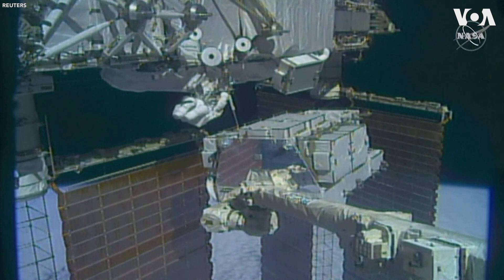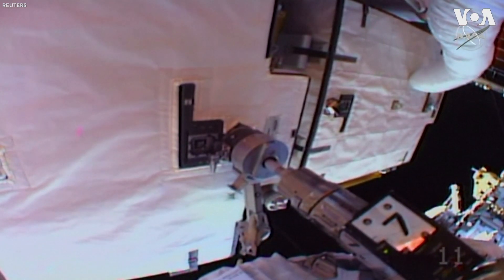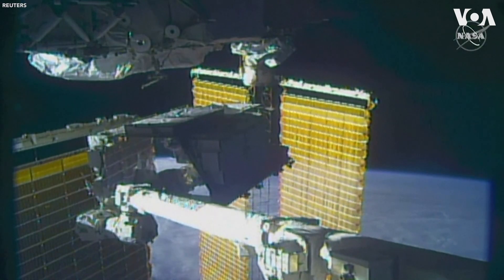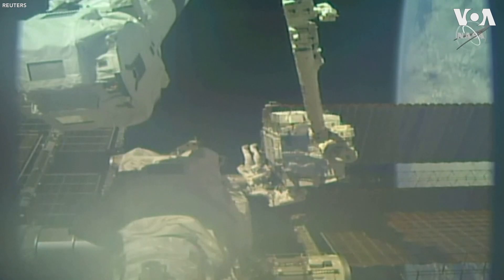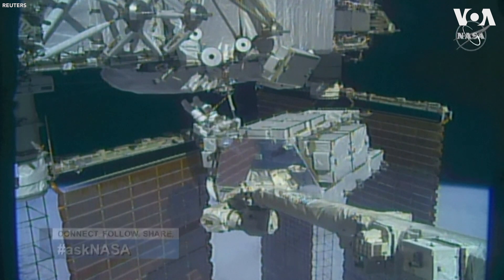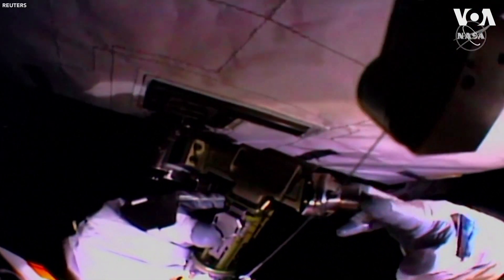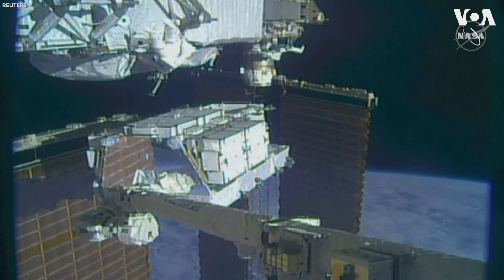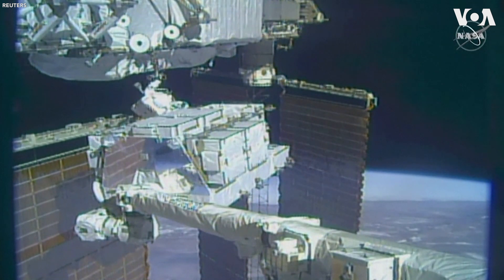Space Walk to Upgrade Space Station Captured on Helmet Cameras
Helmet cameras recorded a spacewalk aimed at upgrading the power system of the International Space Station, Sunday, October 6.

Christina Koch and Andrew Morgan had to remove a pair of old batteries and install a new one delivered just a week ago. These new lithium-ion batteries are so powerful that only one is needed for every two old ones, which are original to the orbiting lab.

The 400-pound (180-kilogram) batteries — half the size of a refrigerator — are part of the space station's solar power network. Astronauts have been upgrading them since 2017. They're halfway done. The old batteries are 10 years old; the new ones are expected to last until the end of the space station's life.